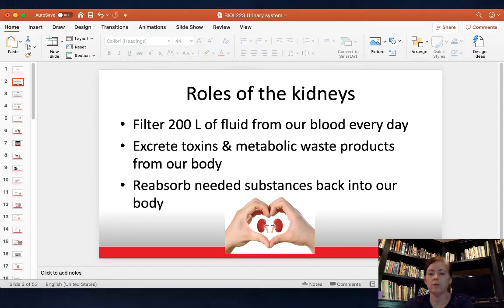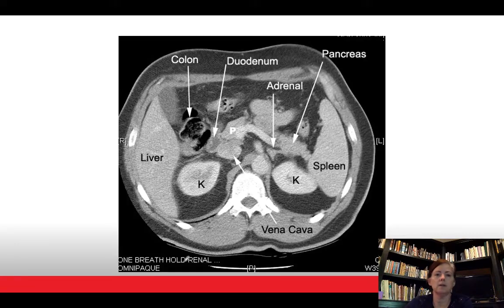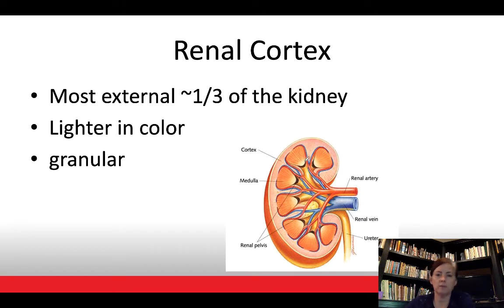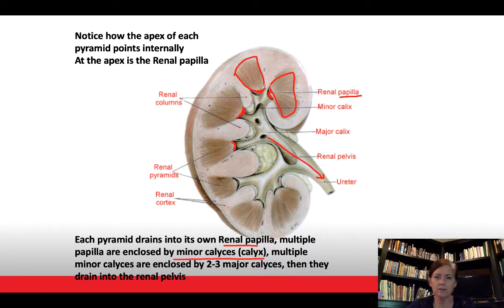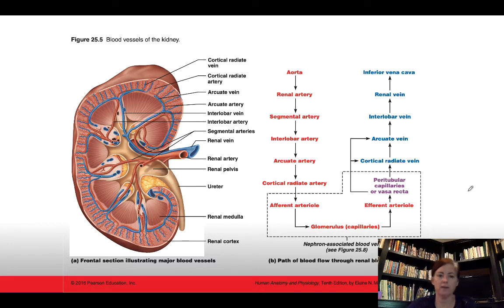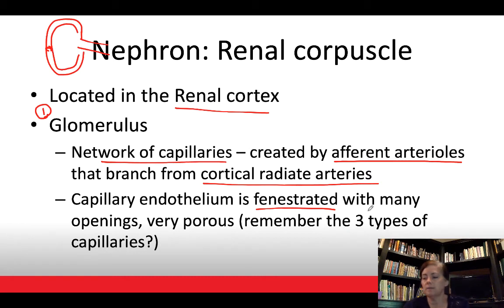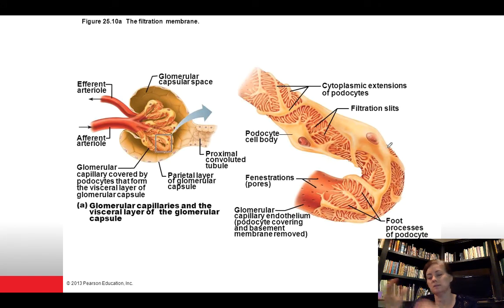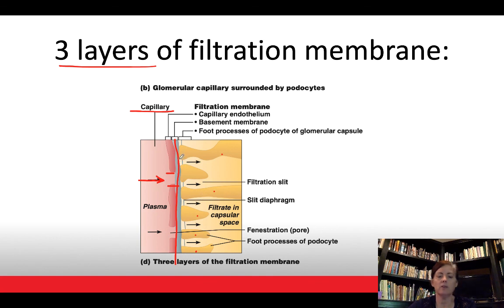Urinary system lecture.part 1